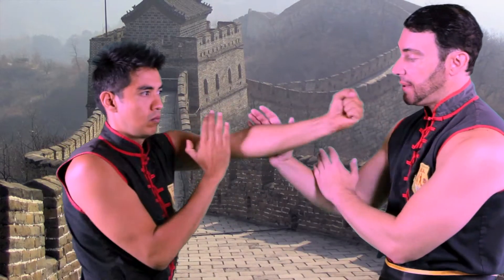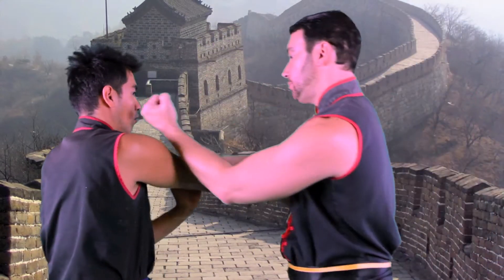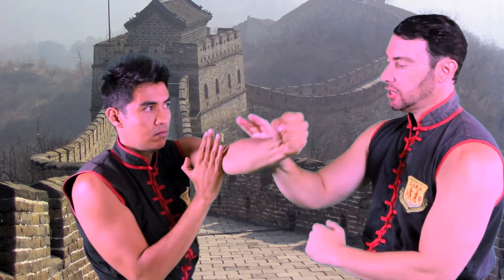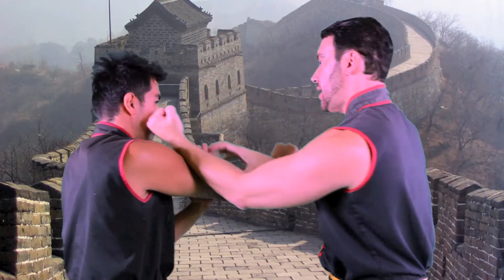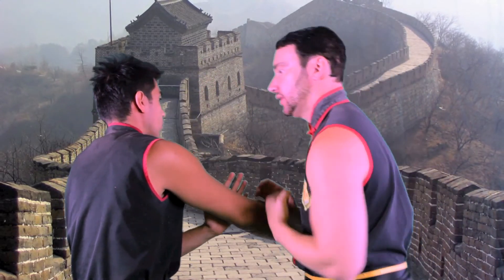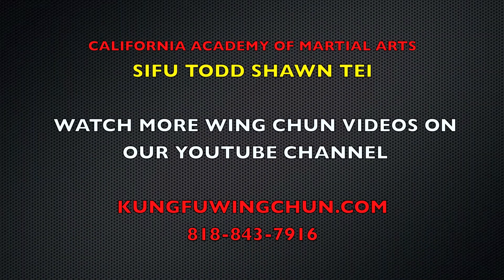Wing Chun Combos: Pak and Lop Sau | Sifu Tei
Learn another easy Wing Chun combination: pak sau and lop sau. Sifu Todd Shawn Tei teaches Wing Chun Kung Fu and fight choreography at his Los Angeles martial arts school.

Pak sau and lop sau are often combined with simultaneous attack and defense techniques.